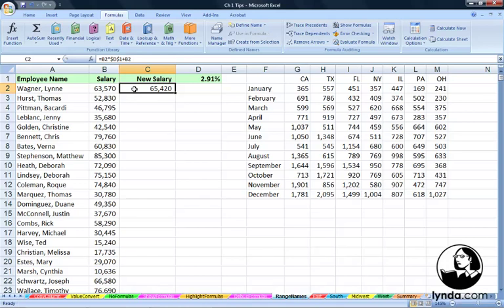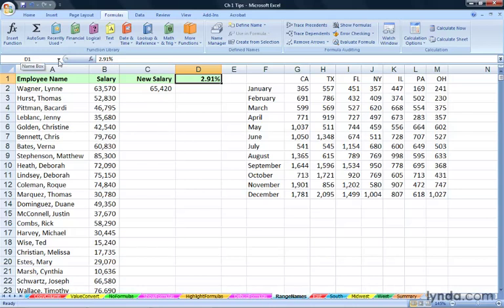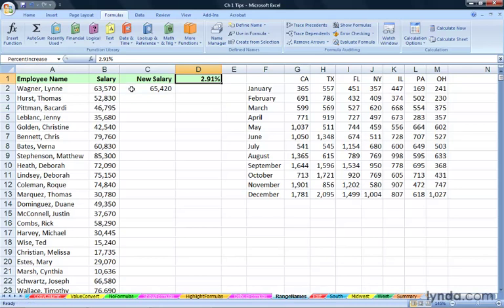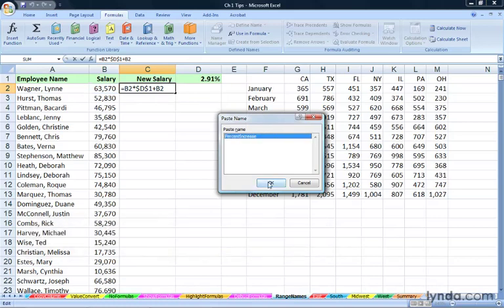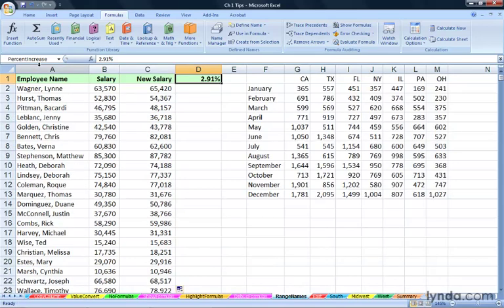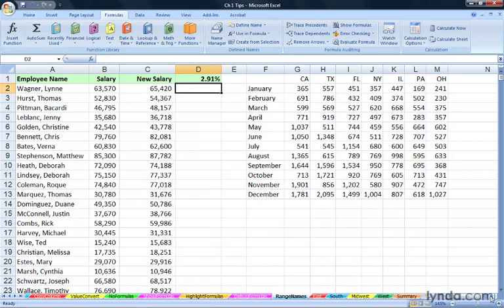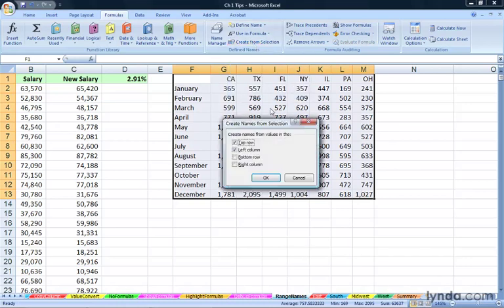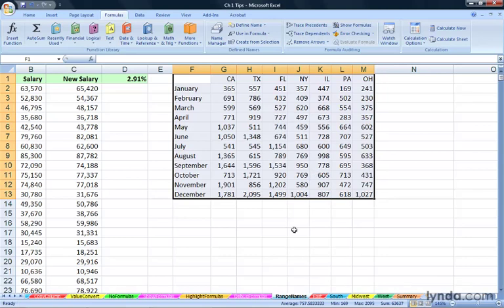Creating range names to enhance readability - Advance Excel Training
* Creating range names to enhance readability